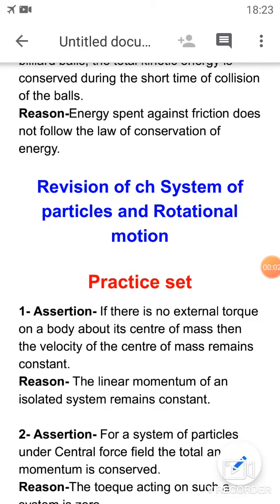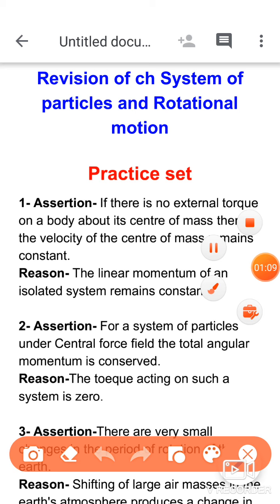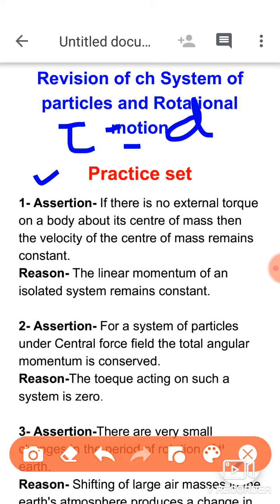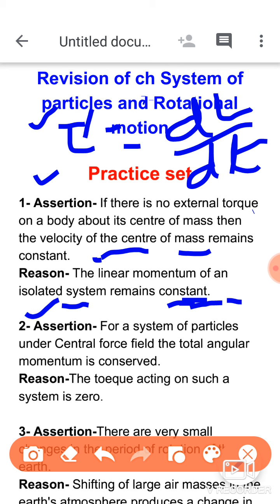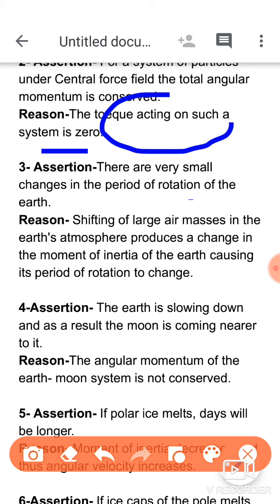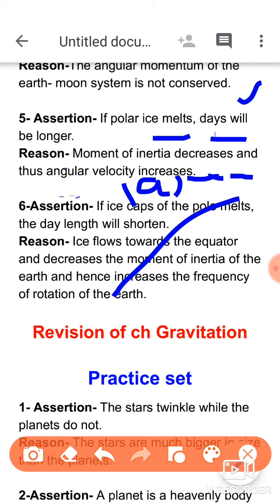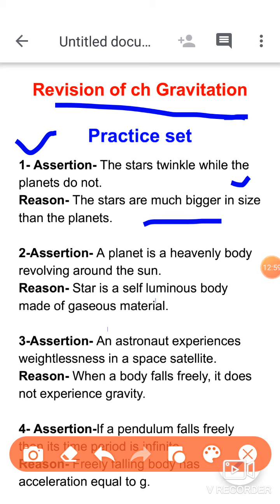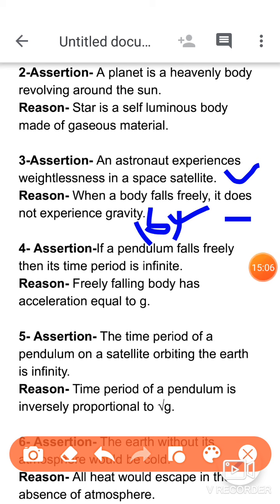Revision of ch System of particles and Rotational motion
Physics XI